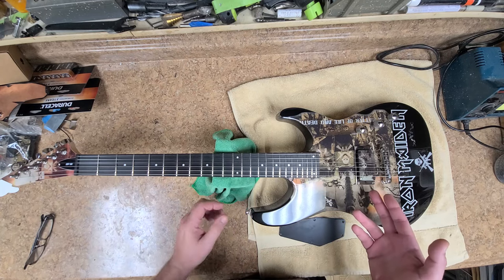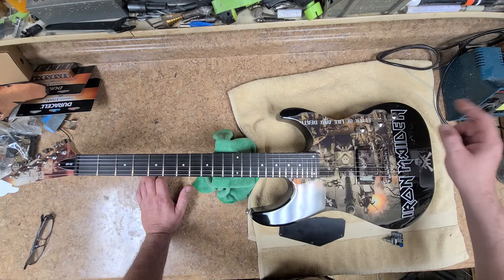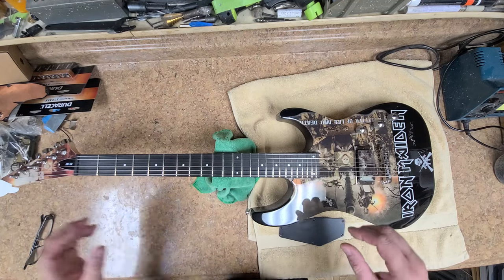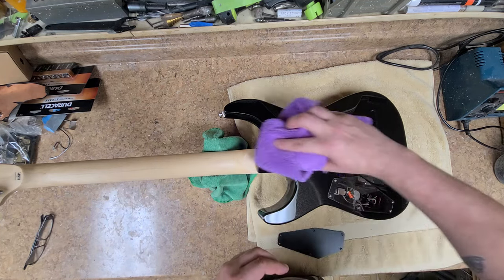ESP LTD M 10 Done!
Welcome...  Iron Maiden A Matter of Life and Death ESP LTD M-10 is now done.